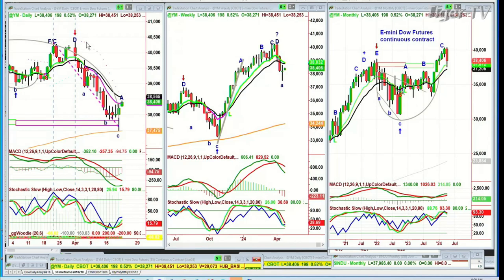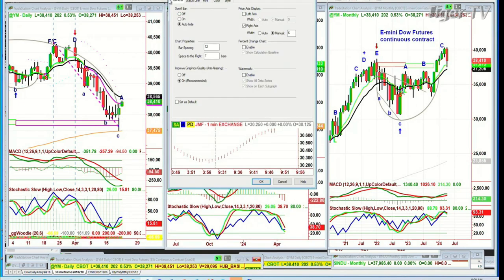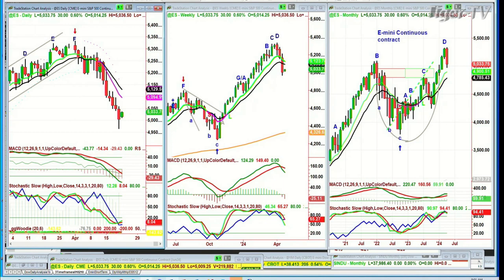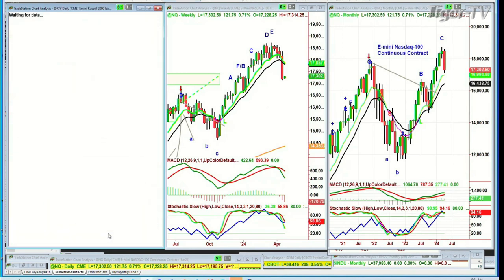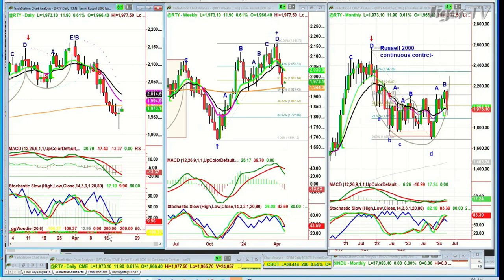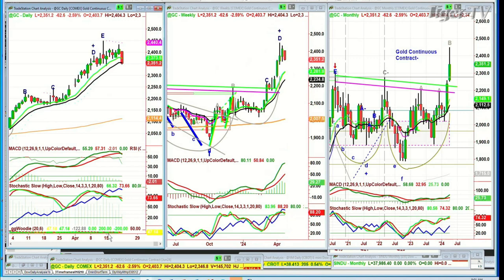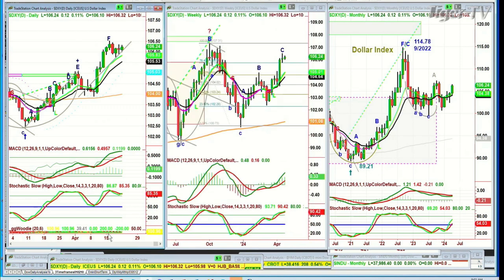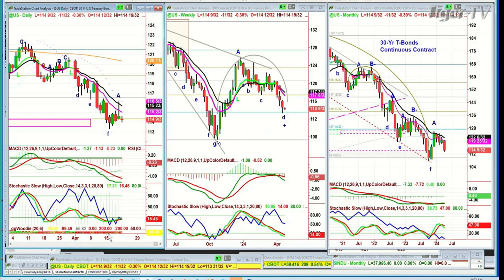April 22nd 9AM ET Market Update on TFNN - 2024